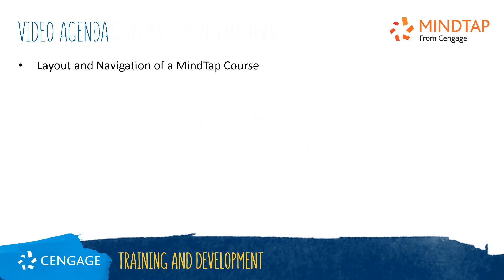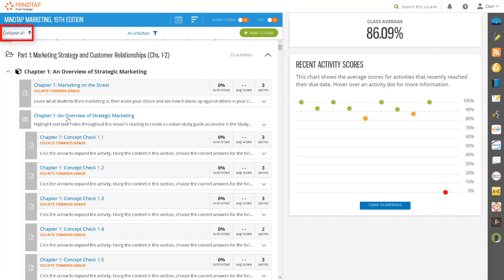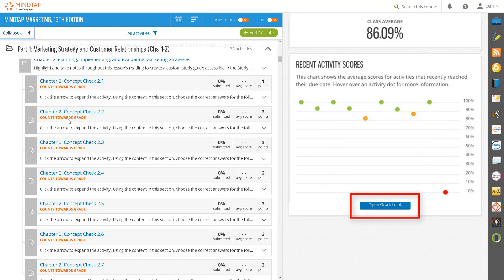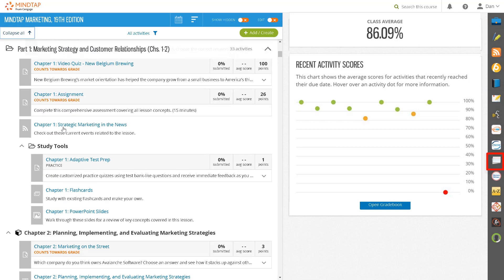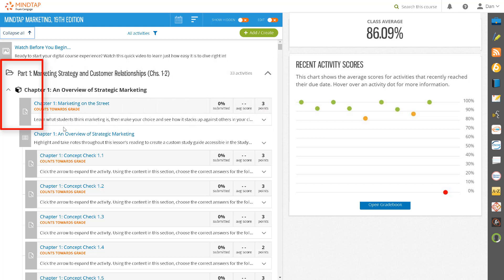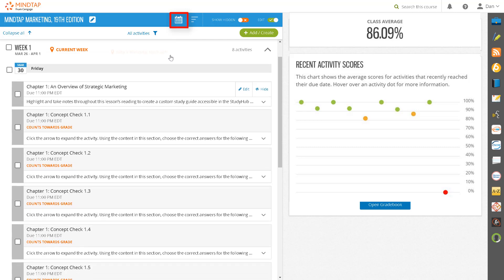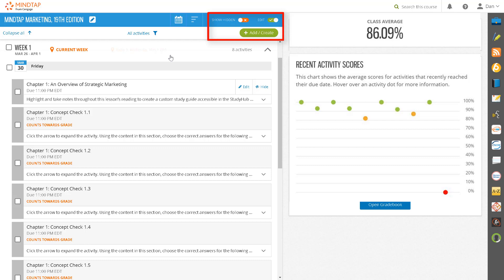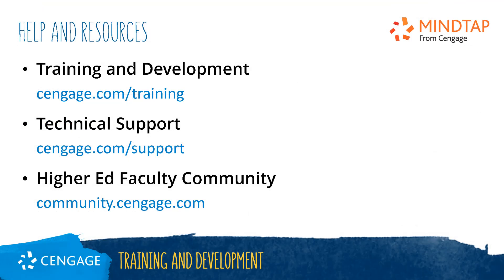MindTap: Course Navigation and Layout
This video provides a quick orientation to MindTap including the overall layout and navigation of a MindTap course.